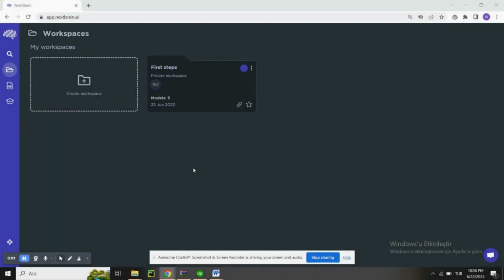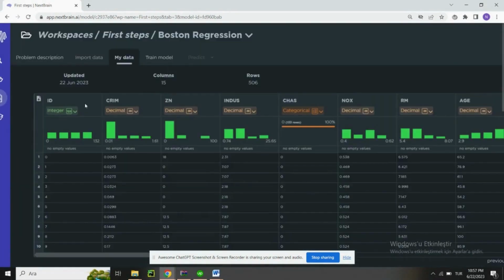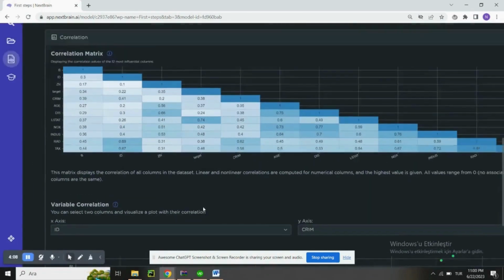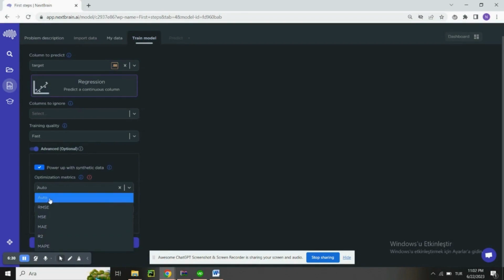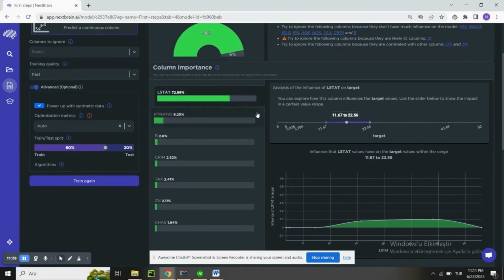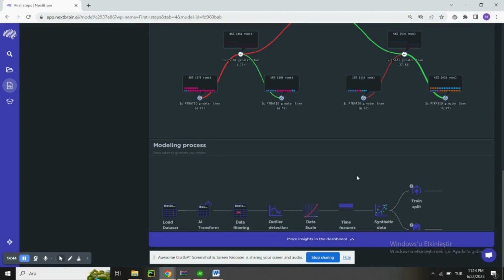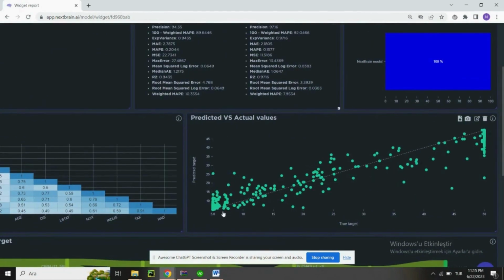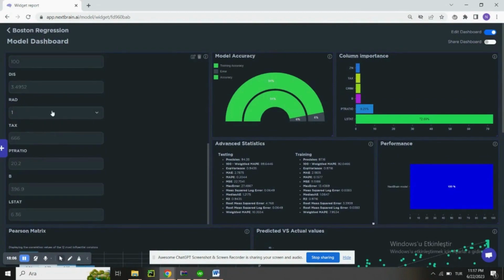NextBrain AI: Boston Housing Sample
Boston Housing Sample